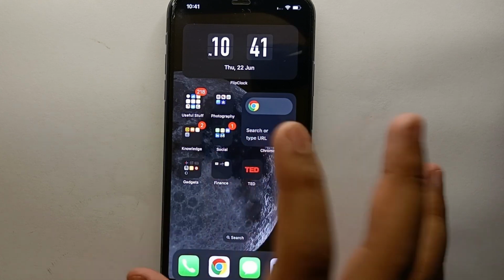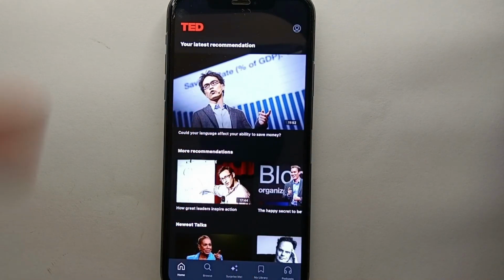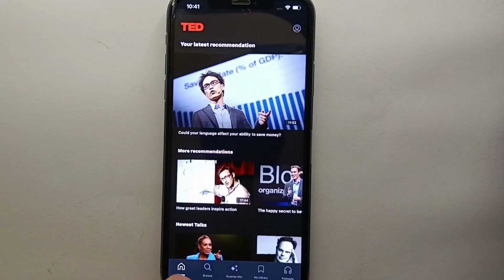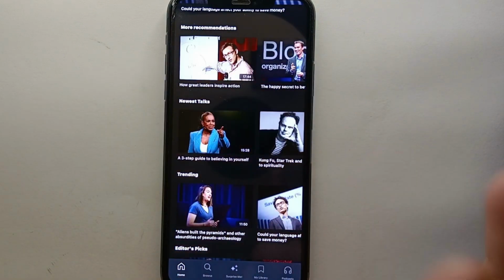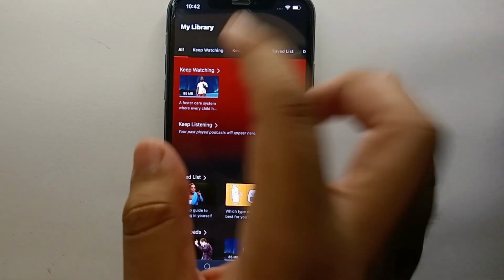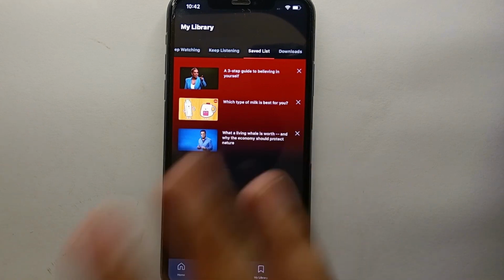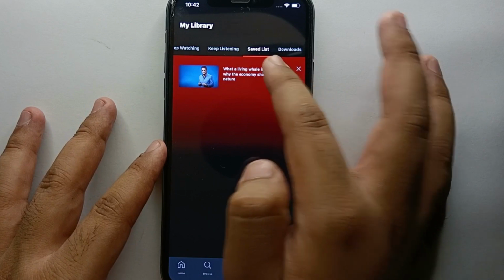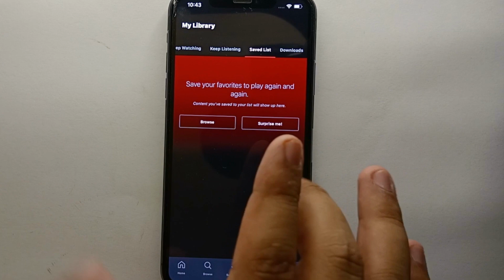✅ How To Remove Saved Videos From Ted 🔴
About this tutorial:

TED has an official app that allows you to access TED Talks and other content on your mobile device. The TED app is available for both iOS and Android devices and can be downloaded from the respective app stores.

With the TED app, you can browse and watch a vast collection of TED Talks on a wide range of topics. You can explore talks based on categories, search for specific topics or speakers, save talks to watch later, and create personalized playlists. The app also offers curated playlists and recommendations to help you discover new and interesting talks.
Get in touch!